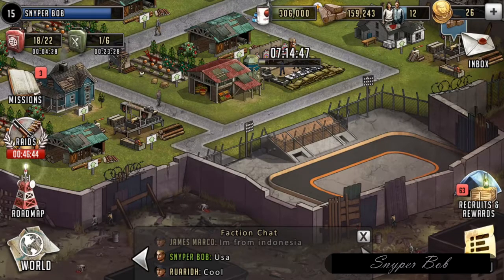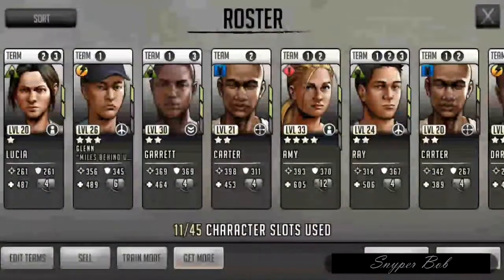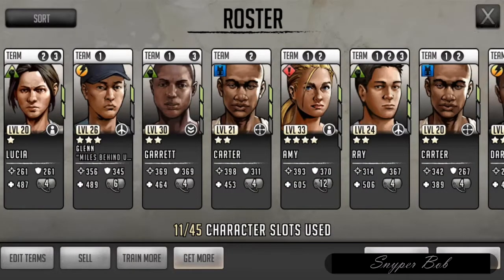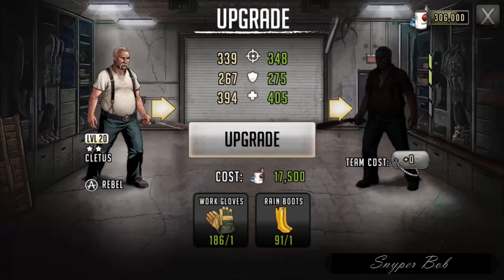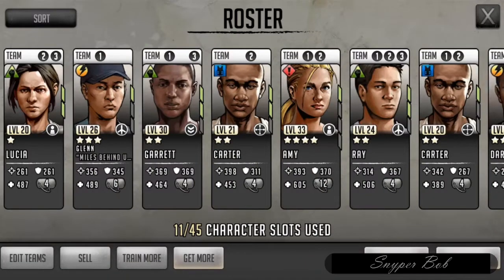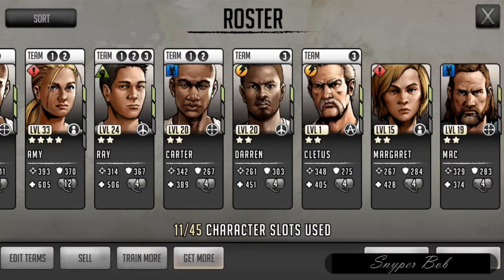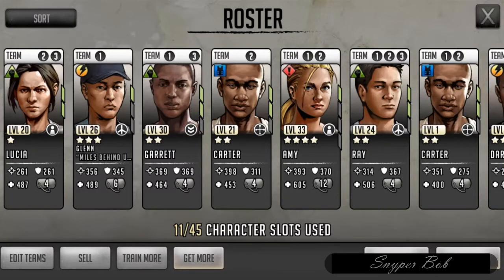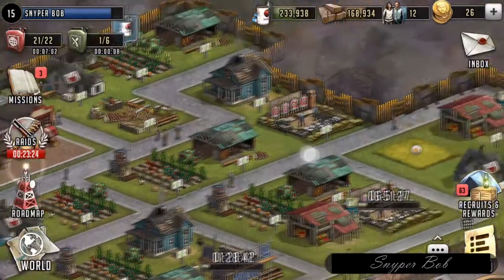The Walking Dead: Road to Survival - Personas, Traits, Levels and more!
Beginner guide to how characters work in the game.  Please comment with any tips or tricks.  I'm still trying to understand how this all works.

Personas - Leader, citizen, peacekeeper, rebel, hunter, soldier
Traits - Alert, strong, tough, fast
Level - Reset when you upgrade
Rarity - Determined on star level.  Add more stars via upgrading
Adrenaline Rush - Special ability .